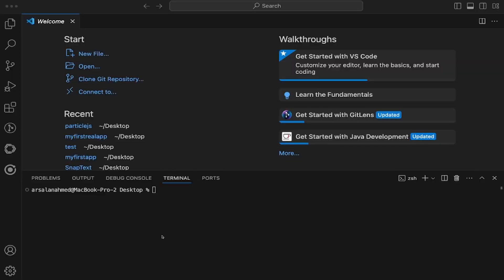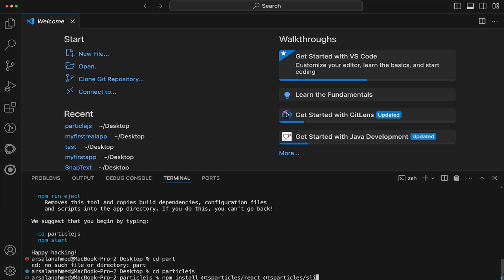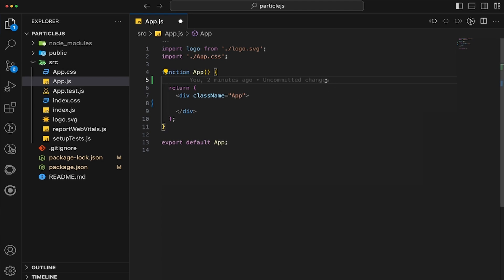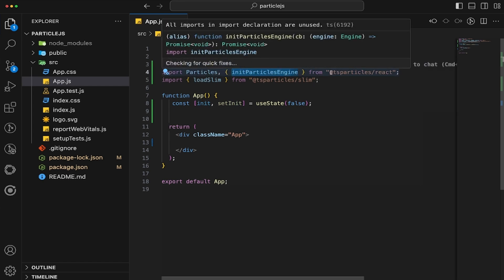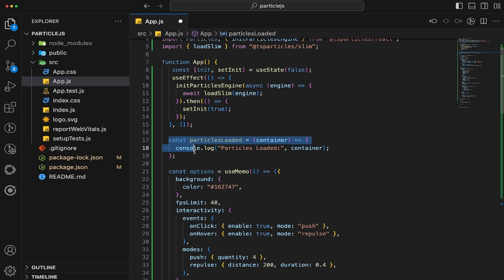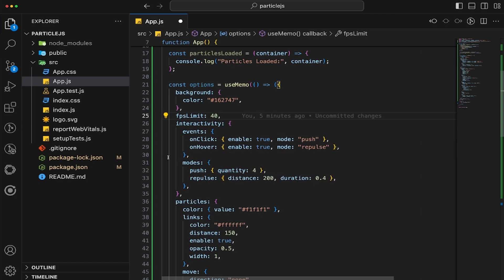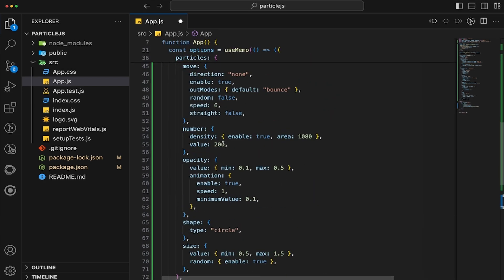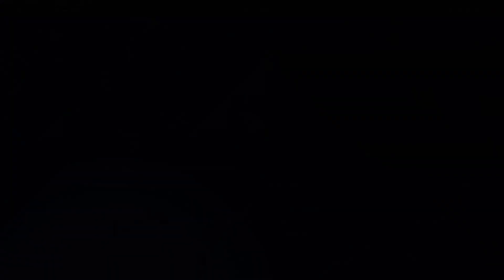Setup ParticleJS In ReactJS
Yo, so in this video we are gonna be updating the previous tutorial in how to setup ParticleJS for ReactJS. Hope you enjoy!!!